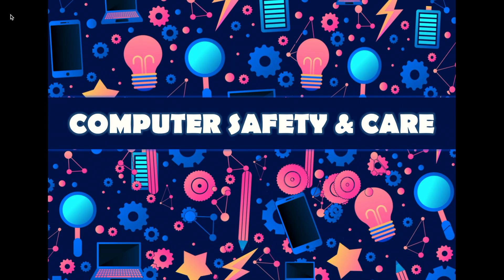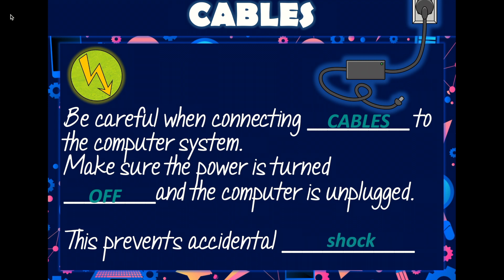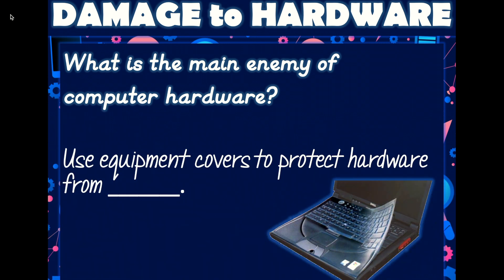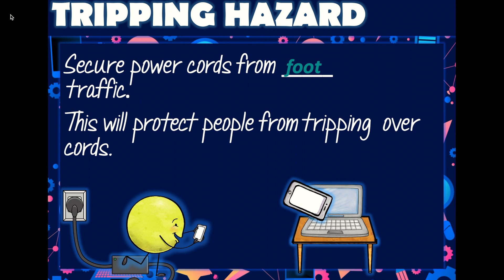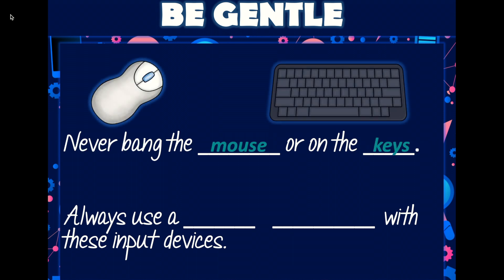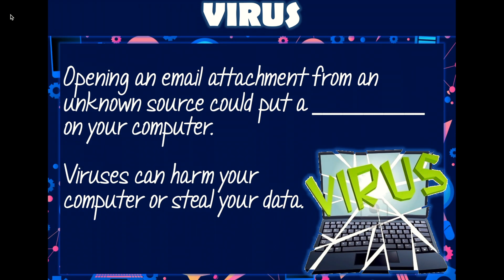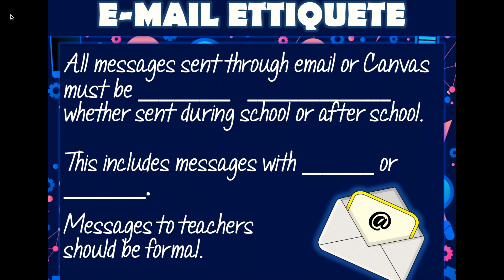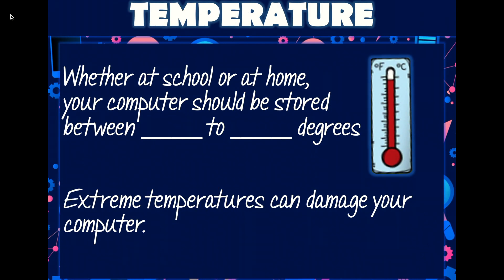Computer Safety and Care Slide Show Presentation with Audio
A brief overview of Computer Safety and Care for students.